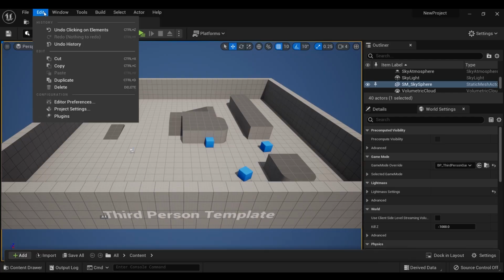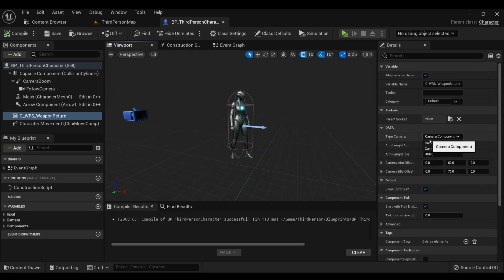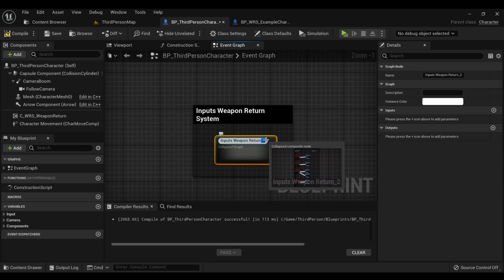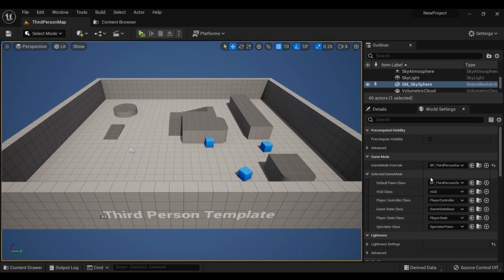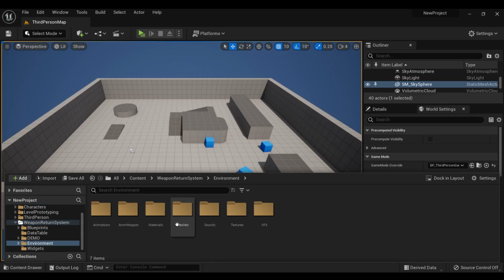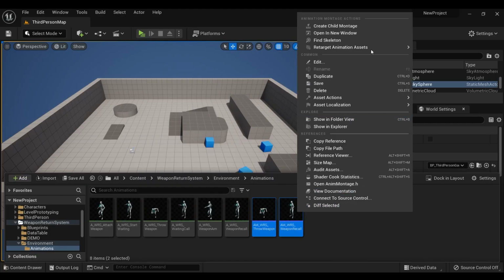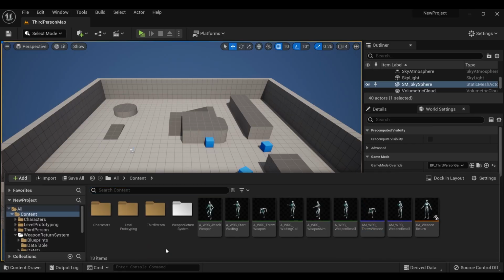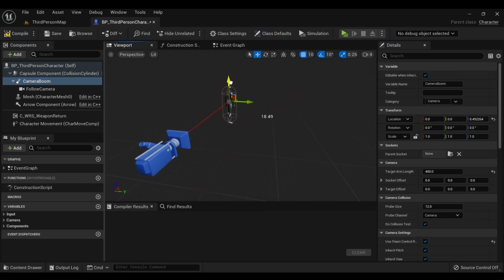🔸Tutorial Migration to new project 🪃 Weapon Return System 🪃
Hi everyone! In this tutorial, we will see step-by-step how to migrate and integrate the system into a new Unreal Engine 5 project.

For this example, we will use the Third Person Template. You will learn the entire technical process in a simple way: from integrating the main component and configuring the Animation Blueprint, to retargeting the Animation Montages needed for everything to work perfectly. Finally, we will do some testing so you can see how to configure your weapons and start using the system in your own game.

Weapon Return System allows you to add a weapon throw and recall mechanic with customizable trajectories. Built for Unreal Engine 5, it enables you to improve your project's combat mechanics immediately. This system provides a modular solution based on a single component—easy to use and integrate—that allows you to throw and recall any type of weapon, such as axes or shields.
Compatible with ALSv4.

Designed to be scalable and efficient, the system eliminates the technical complexity of "return-to-hand" mechanics. The Weapon Return System component manages physics, trajectories, and surface detection, allowing you to focus entirely on game design.

👉Input Action Names:
WeaponInteraction = Q
DropItem  = E